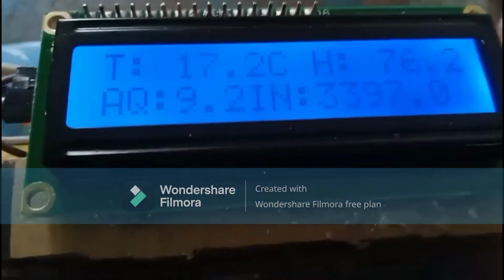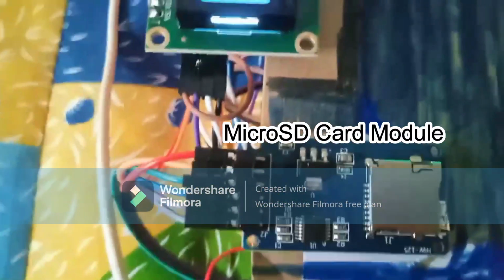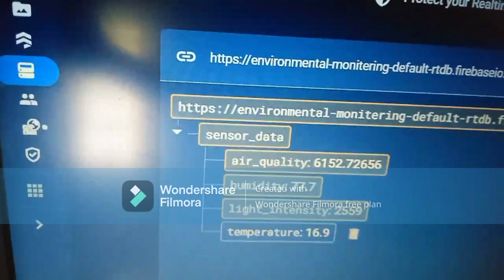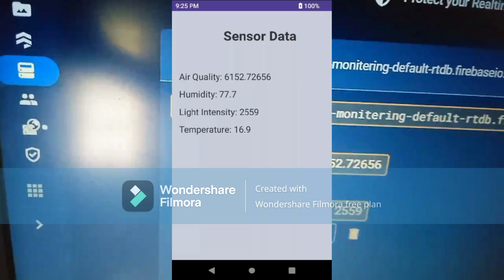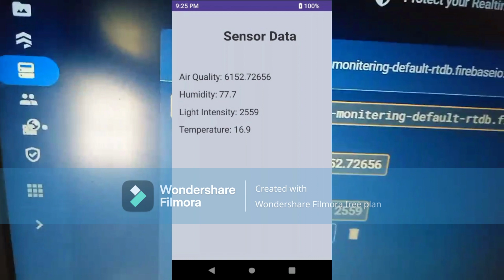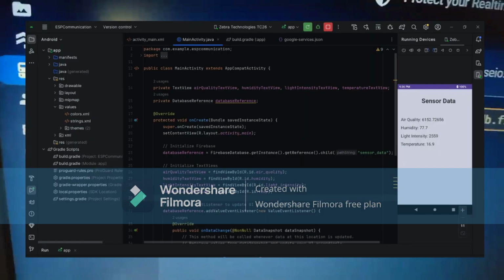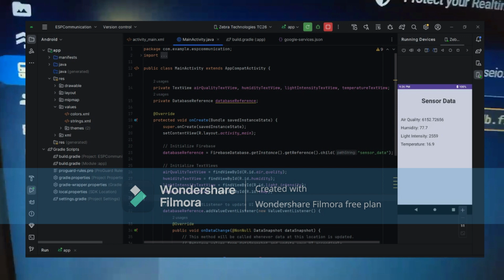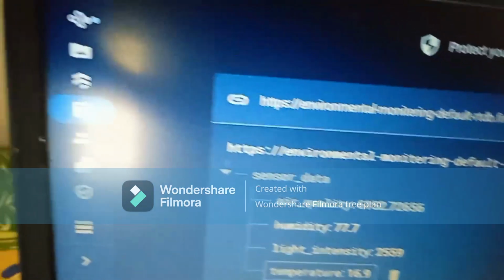Environmental Monitoring and Alert System with Cloud Integration and Mobile App